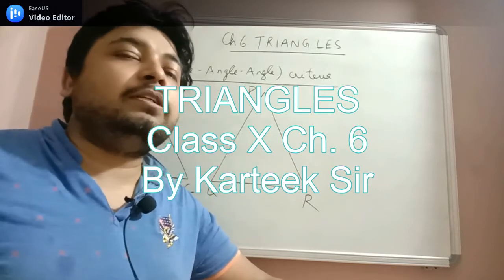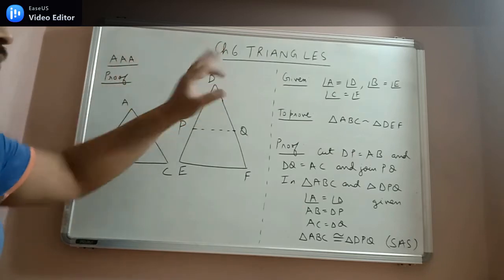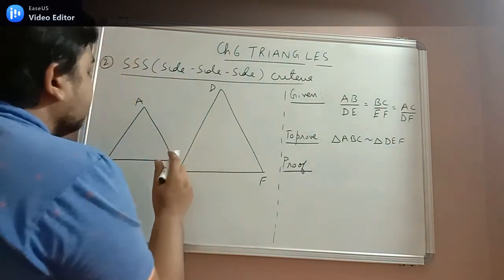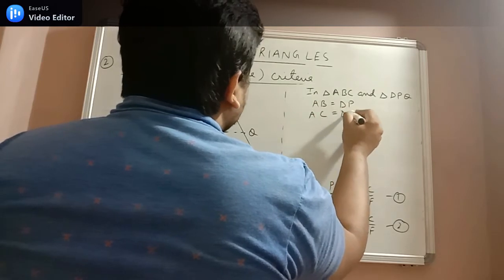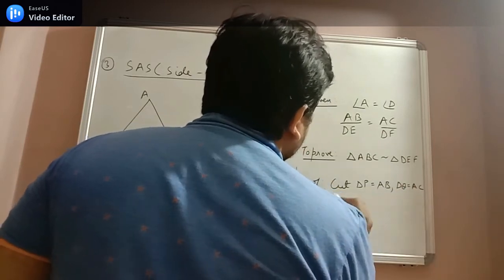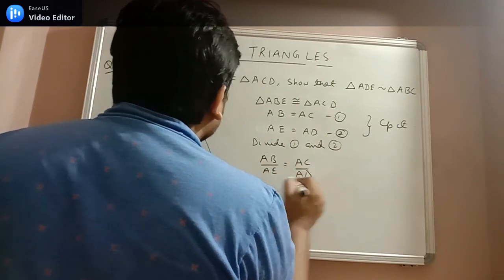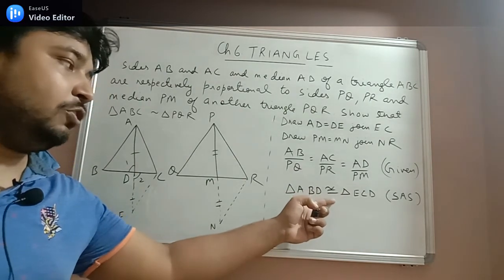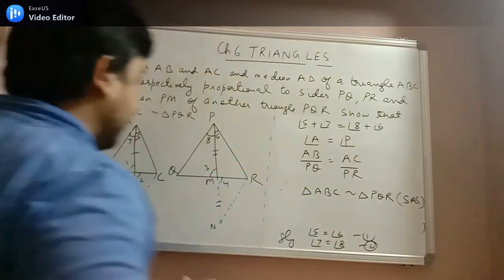Triangles (Similarity criteria)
Triangles class X, AAA similarity, SSS Similarity, SAS similarity, Class X maths